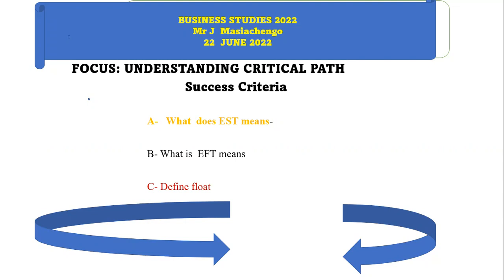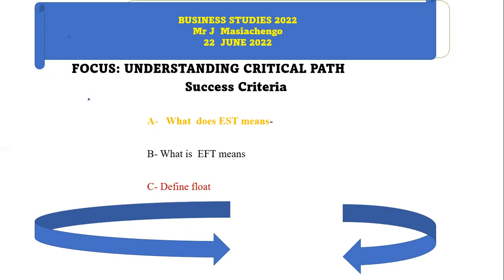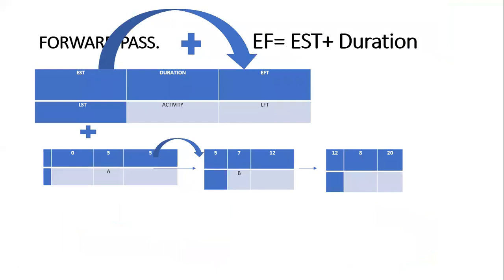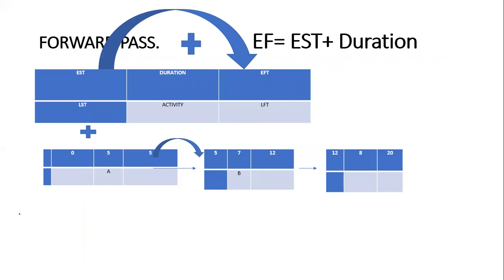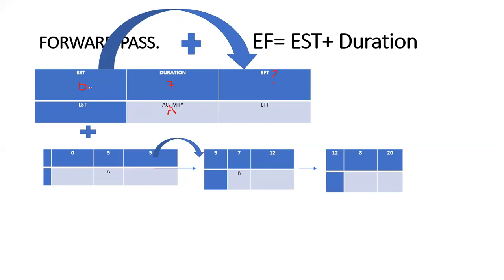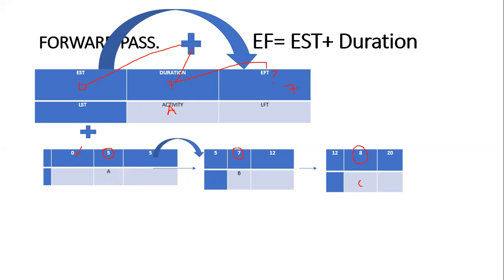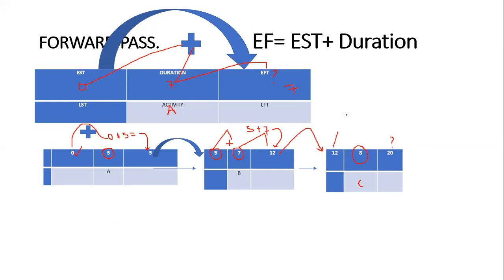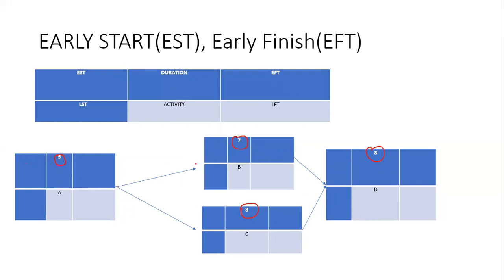CRITICAL PATH ANALYSIS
FORWARD PASS